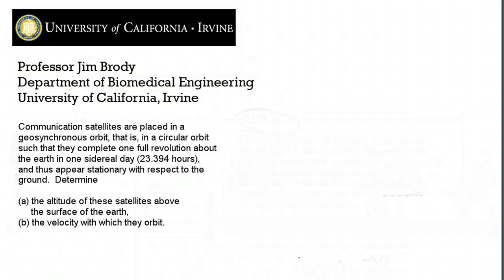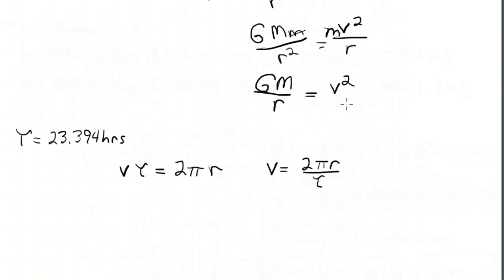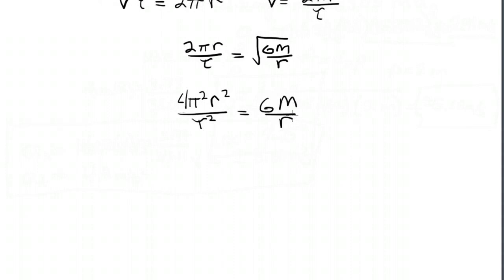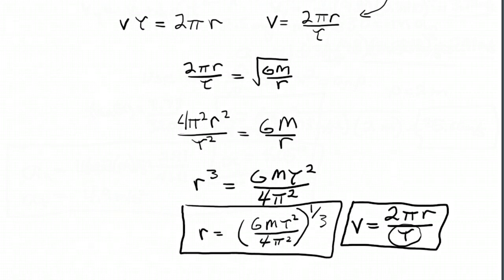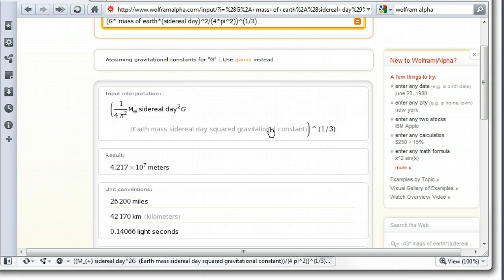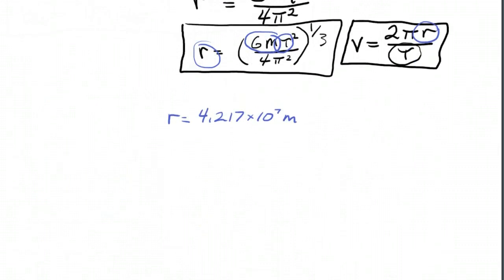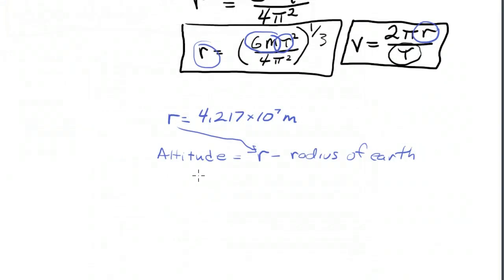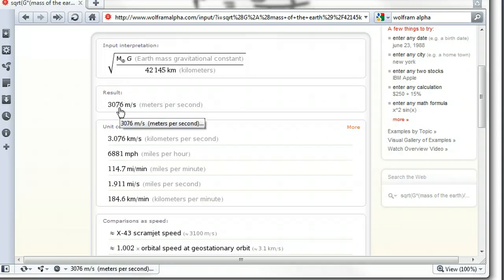Altitude and velocity of geosynchronous orbit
Communication satellites are placed in a geosynchronous orbit, that is, in a circular orbit such that they complete one full revolution abou the earth in one sidereal day (23.394 hours), and thus appear stationary with respect to the ground.  Determine

(a) the altitude of these satellites above the surface of the earth,
(b) the velocity with which they orbit.